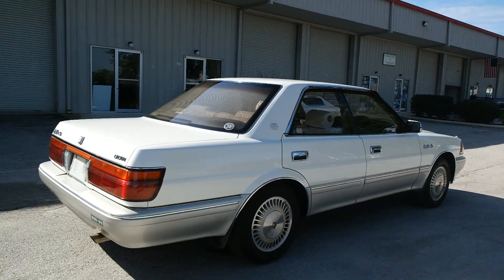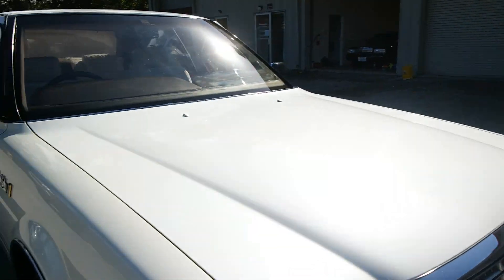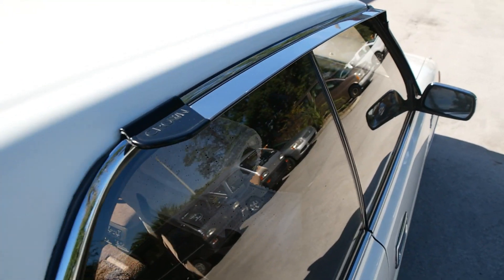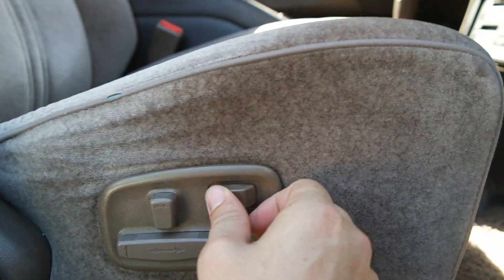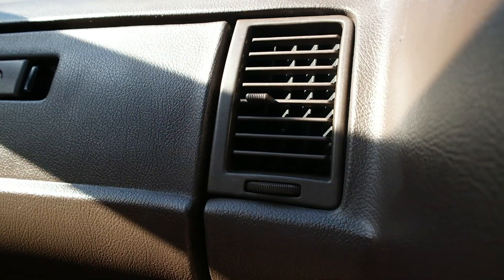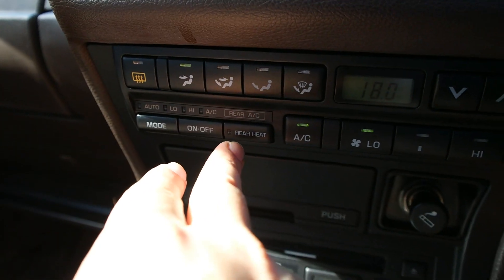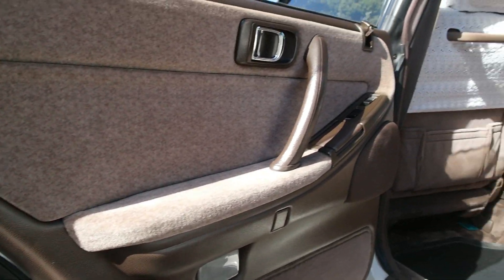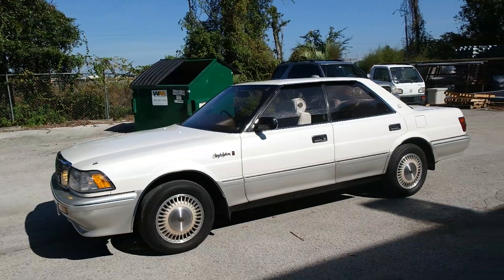1991 Toyota Crown Royal Saloon G UZS131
Joshua DiVirgilio

As evidenced by the many included photos, the exterior is in fantastic shape. These cars possess a simple but stately design accented by nice details such as frameless door windows, elegant c-pillar badging, and chrome-topped fender mirrors. There is no rust or paint bubbling visible anywhere on the car. There are some short, hairline scratches visible, but they only become apparent upon close-up inspection. Another area of note is a moderate scuff to the left corner of the rear bumper, but it doesn't do much to detract from the overall appearance. Bridgestone tires have plenty of tread remaining.

The whole of the interior is bathed in a tan that contrasts very nicely against the pearl paint work. The seat cloths front and rear show almost no wearing at all, and the foam beneath feels firm and supportive. The intricately woven, lace seat-toppers are commonly found in Japan on these older, higher-market cars, and is a pretty  cool way to finish off that JDM feel. These were cleaned upon the car's arrival, and fit snugly and securely. Power front seats, mirrors, and a tilt/telescoping steering wheel with memory feature highlight the electrical accessories, and the functioning bumper-mounted parking sensor emits warning beeps through the stereo speakers.

The digital instrument display is fully functional, and can cycle between several different modes to suit the driver's preference. To the left of the steering wheel is a five inch auxiliary screen that features a CD-ROM-based navigation system with color CRT display; a world first at the time of introduction. Being a JDM car, all digital readouts and most button placards are in Japanese, but the basics can be understood after spending some time with it. The TEMS (Toyota Electronic Modulated Suspension) is controlled by switchgear located near the shift lever, and along with standard traction control, is able to give a wide driving dynamic depending on driver selection.

The rear of the cabin has a cold box mounted in the hat shelf that runs off the A/C system. It is fully functioning, has enough room for a couple bento boxes with drinks, and is able to keep items cold for a time after the engine is switched off. Continuing on the luxury theme, the spacious rear seats also recline a fair amount, and the front passenger seat can move all the way to the dashboard, affording a generous amount of rear legroom. Two sets of OEM floor mats are also included; one a standard carpet, and the second is a thick shag that is super comfortable once you kick off your shoes for a long trip. Power rear curtains are another nice factory-spec item, and these operate quietly and without issue.

Moving to the engine bay, the 4.0 liter V8 features a belt-driven, quad-cam setup, and four valves per cylinder. It made its Crown debut for this model year, was also shared with the American-market Lexus LS400, and has proven itself over the years to be an extremely reliable and long-running power plant. A standard and unmodified 1UZ-FE like this one is capable of putting out 251 HP and 260 lb/ft, and though the car has a curb weight north of 3,600 lbs, its linear power band moves this machine down the road smoothly and with purpose. A Toyota Master Tech converted the A/C to R-134 spec and it blows exceedingly cold, even in the Florida heat. The oil was also changed, but all other fluids, hoses, and fuses were deemed to be serviceable and left in place. Cosmetics under hood are very tidy, and there is no evidence of corrosion, road grime, or fluid deposits anywhere. I have included several videos that highlight the motor running at idle and under load on the highway, and it runs quiet with no issues. 54k miles are indicated.

The undercarriage shows a bit of minor surface rust, but nothing is beyond superficial. It can easily be taken care of in a weekend with some basic tools and perhaps a lift to make the job easier.